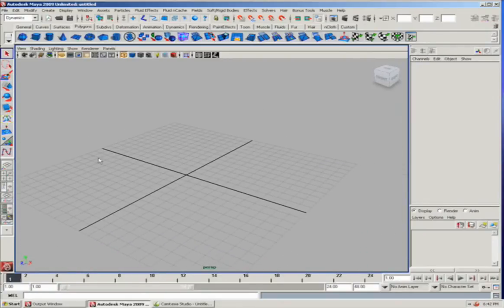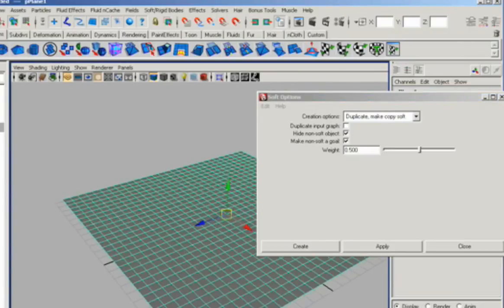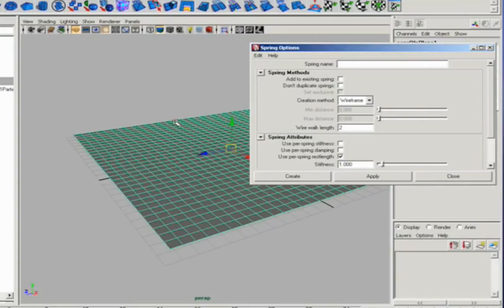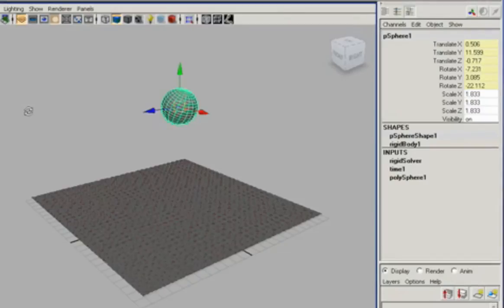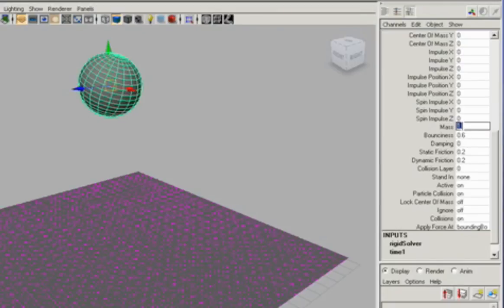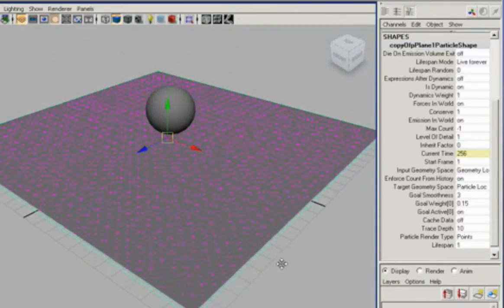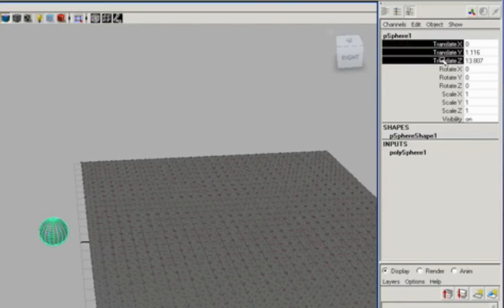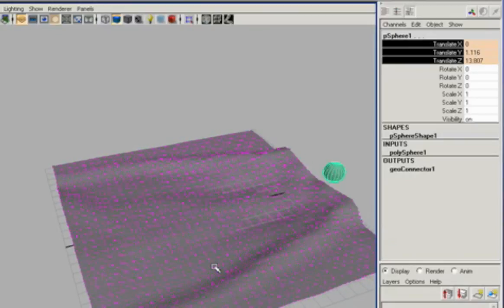Ex'pression College | SoftBodies Tutorial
A tutorial on softbodies and how to use them to create special effects. Created at Ex'pression College in Emeryville, CA.